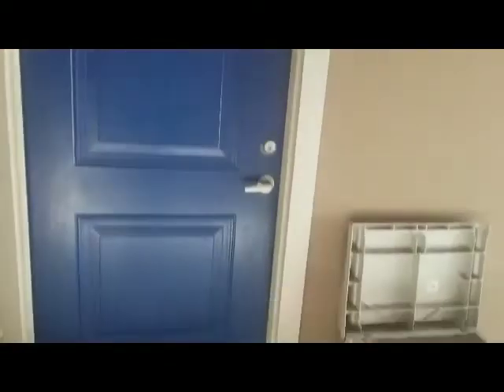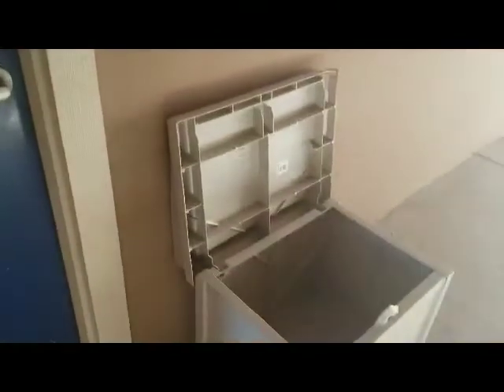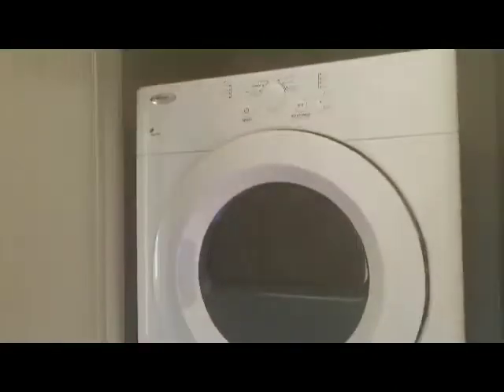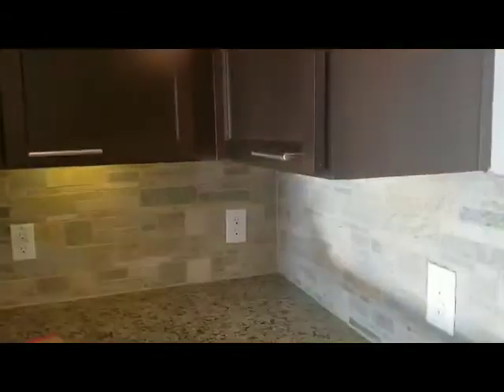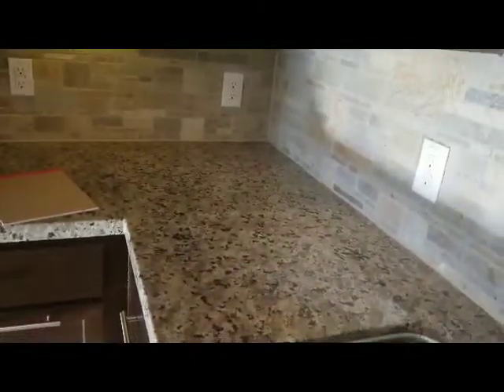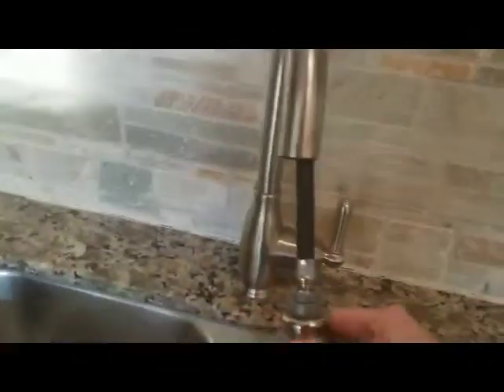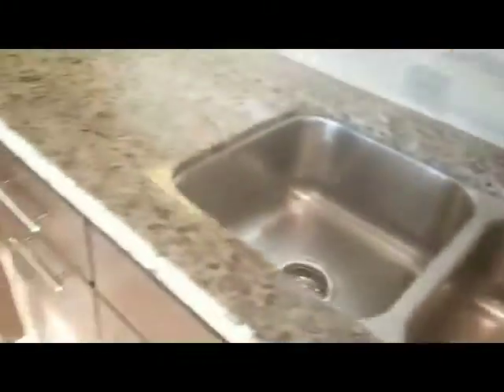Indigo's Cobalt One Bedroom Floorplan 657 sq. ft.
This is our gorgeous 657 sq. ft. apartment home. It is equipped with stainless steel appliances. It comes with a washer and dryer at no additional cost. It has wood-style flooring throughout and carpet in the bedrooms. Kitchen is decked out with a stone backslash and granite counters.